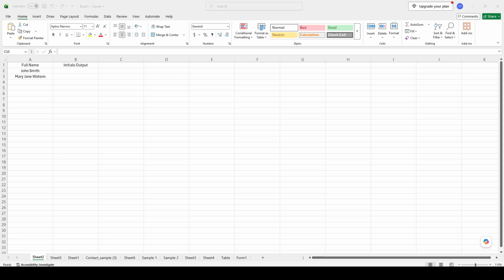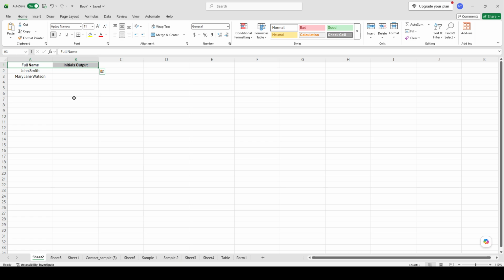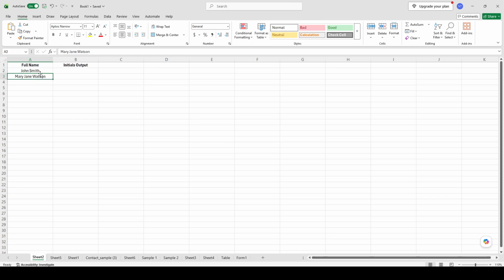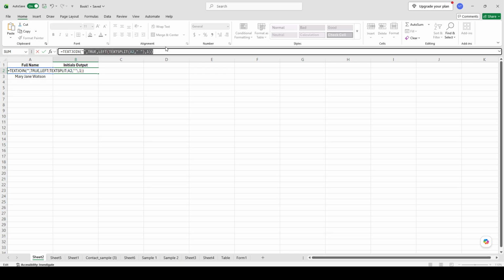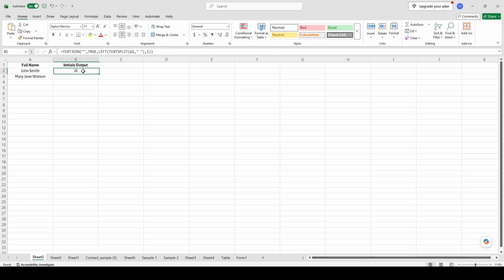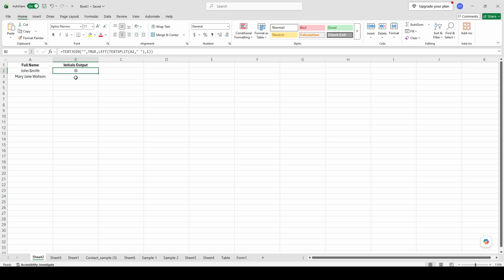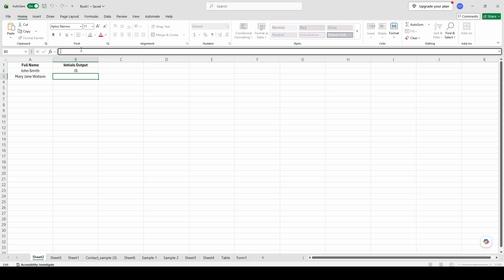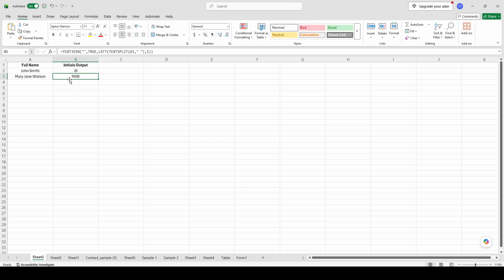How to Split Text in Excel Seven Methods [Updated 2026]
Learn how to split text in Excel with seven methods you can use right away. In this Excel tutorial, we’ll show practical ways to split text in Excel using Text to Columns, formulas, and more. If you search for split text by delimiter, split first and last name, or separate text and numbers, this will help.

-Google Drive
-Google Meets
-Google Sheets
-Google Chrome
-Google Forms
-Google Gmail